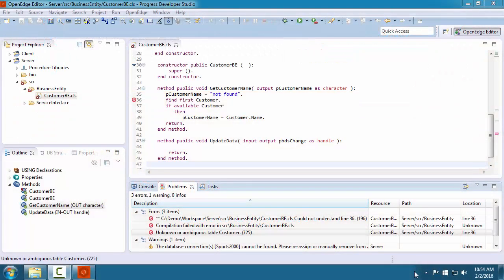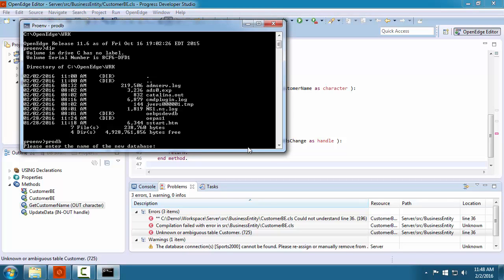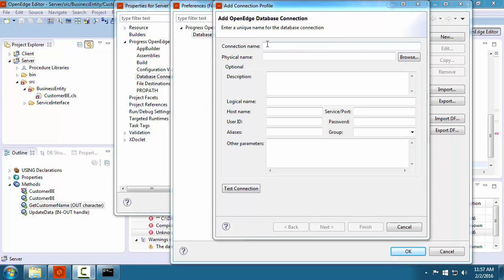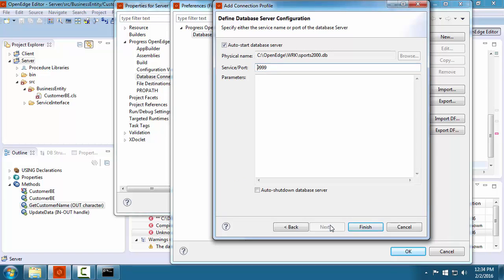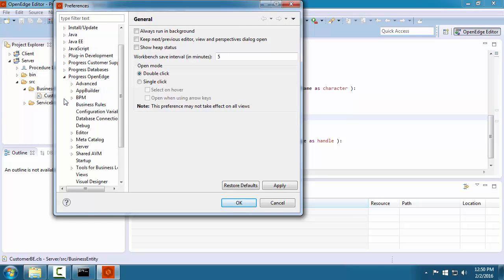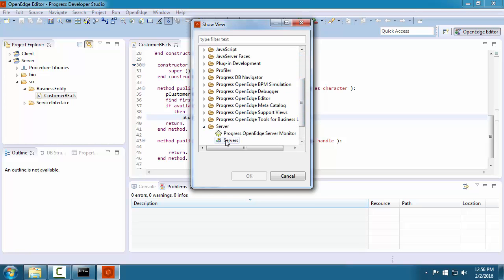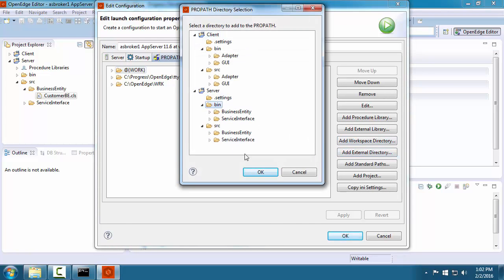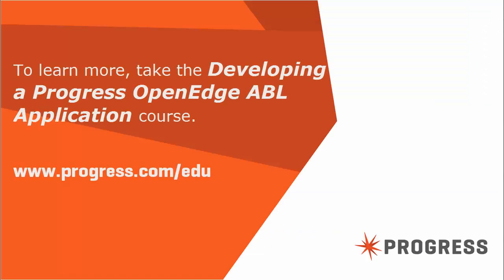Adding Databases and Application Servers to your Developer Studio Environment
A distributed OpenEdge application typically uses a database and runs in an application server. As a best practice, you should set up your development environment with a database and an application server so that you can develop and test it as a distributed application. This video will show you how to add an  OpenEdge database and a Progress application server to your Developer Studio environment.